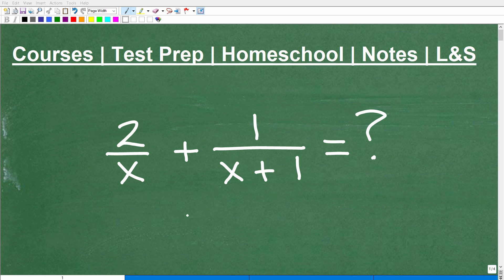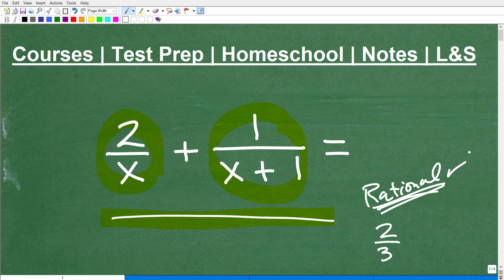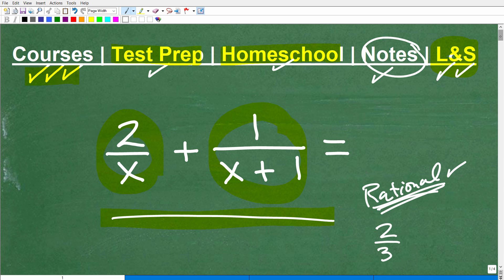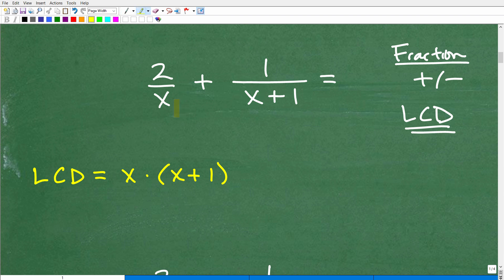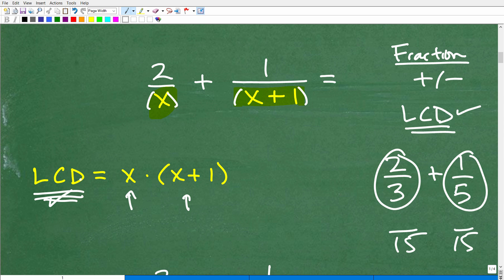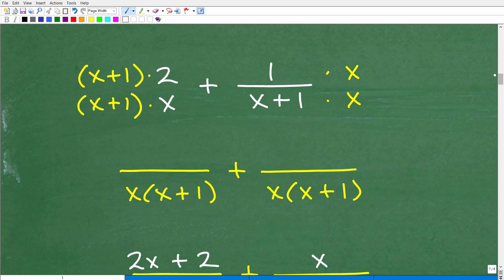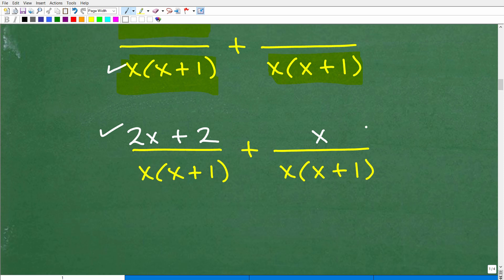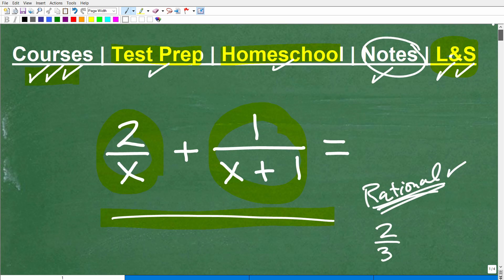2/x + 1/(x + 1) = ? Let’s add the rational expressions step by step…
How to add rational expressions.